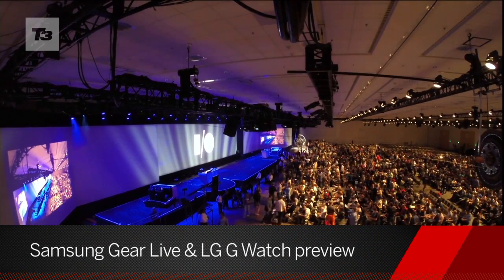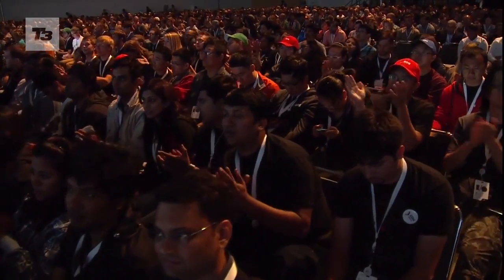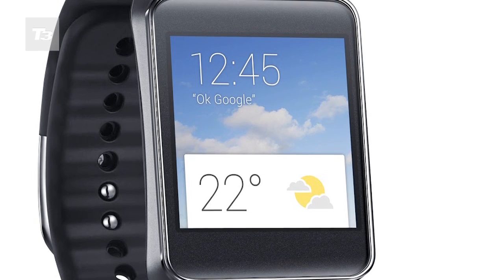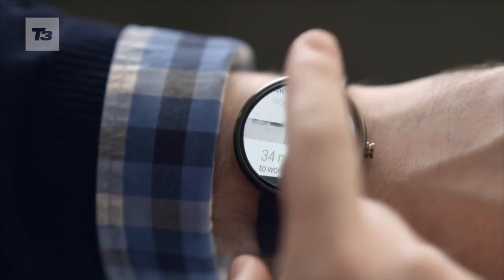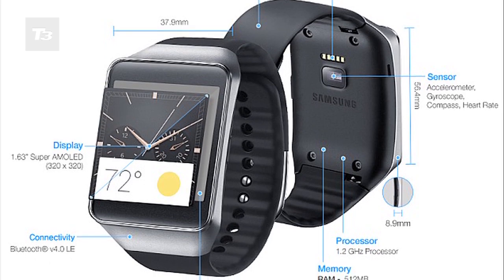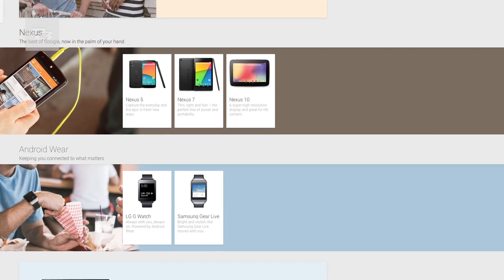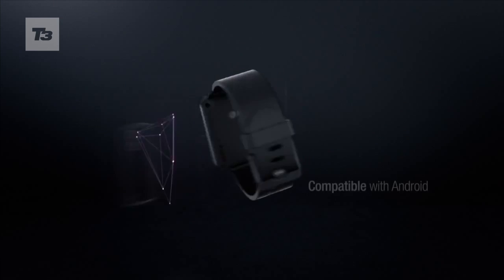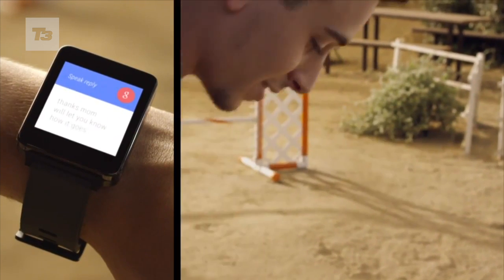Samsung Gear Live and LG G Watch Android Wear preview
Samsung Gear Live and LG G Watch Android Wear preview. Google beats Apple with its wearable devices announcements and here's everything you need to know.